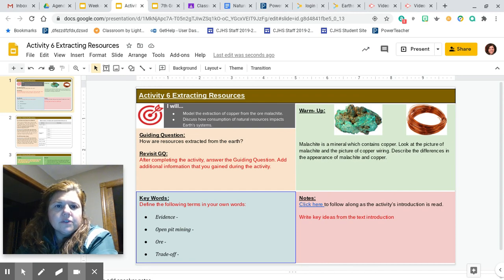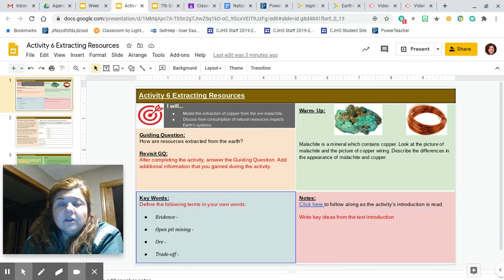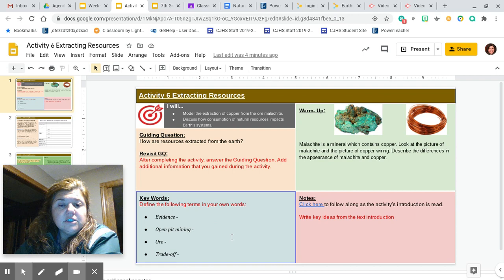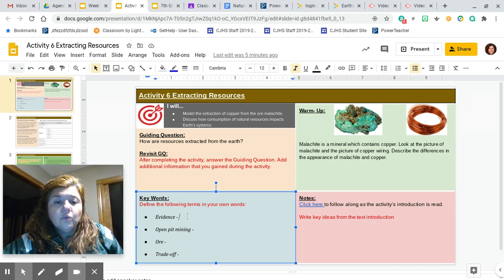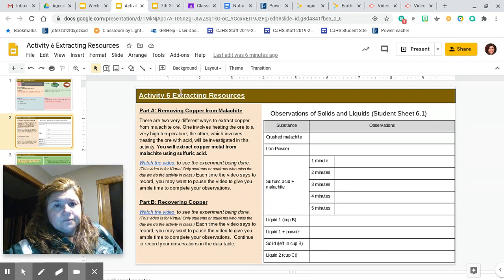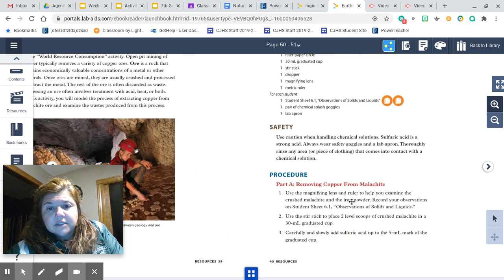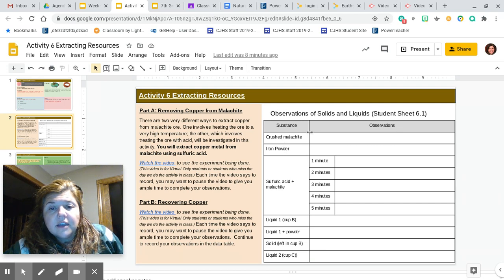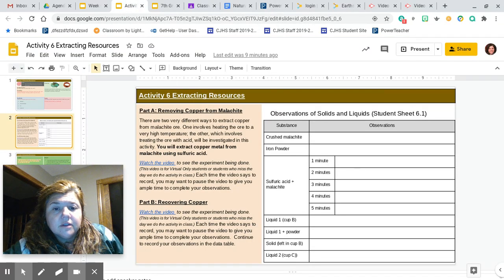Activity 6 - Extracting Resources